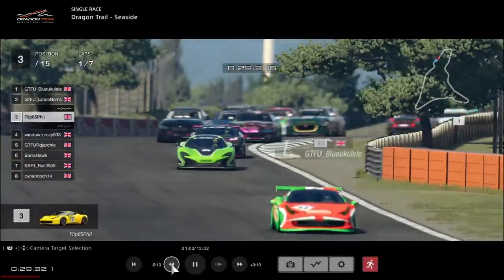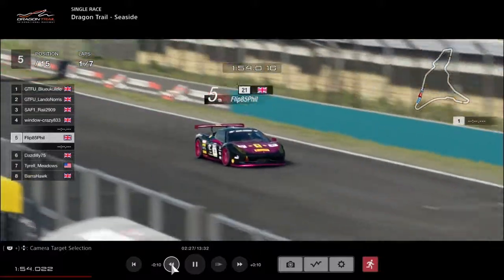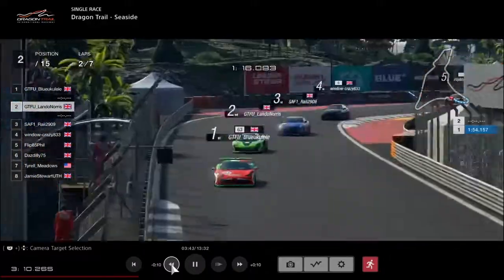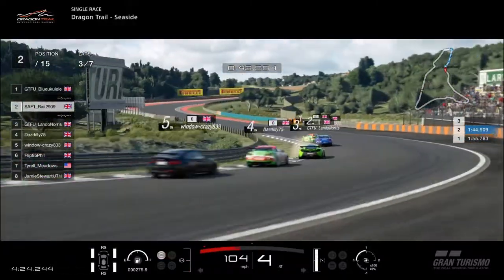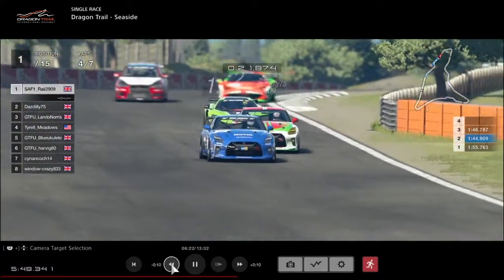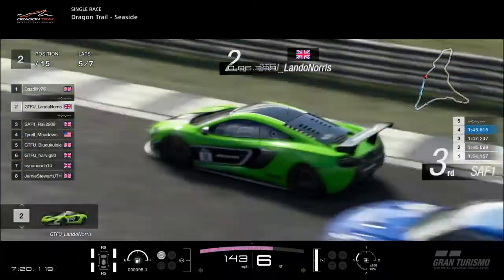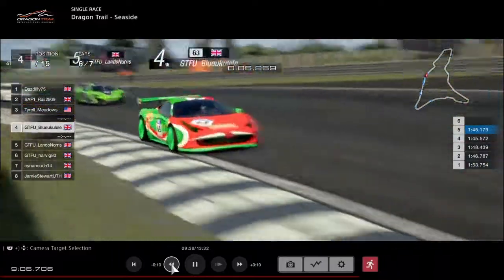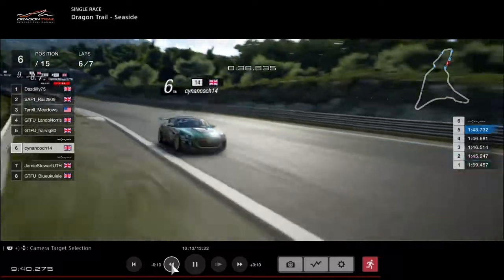Gr4 Fun lobby. Great race with an incredible finish.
Off season race round Seaside. Watch for the finish